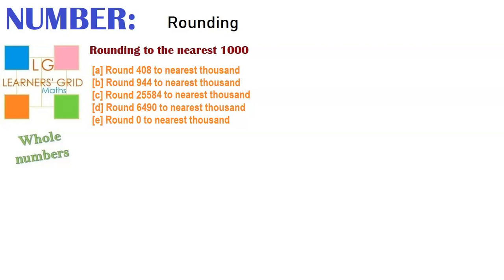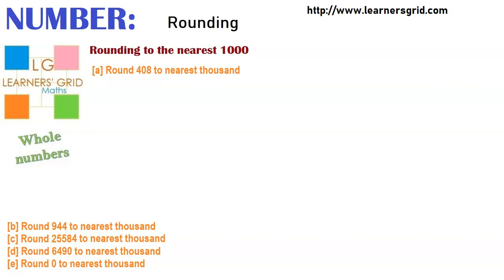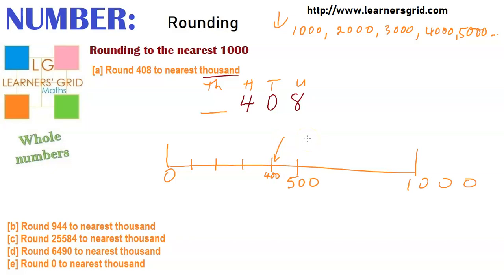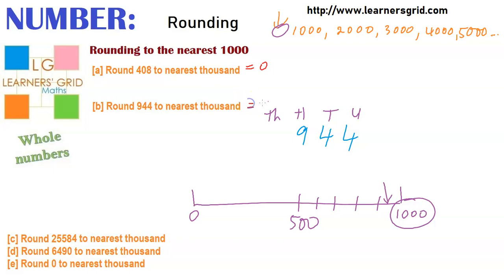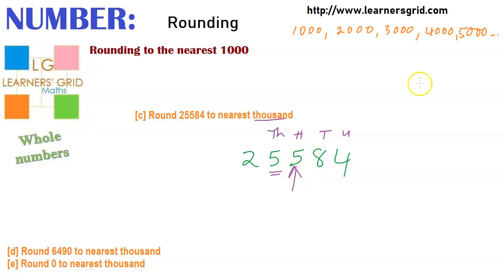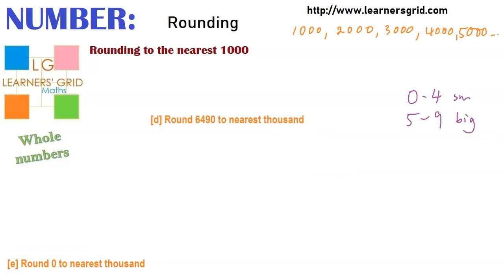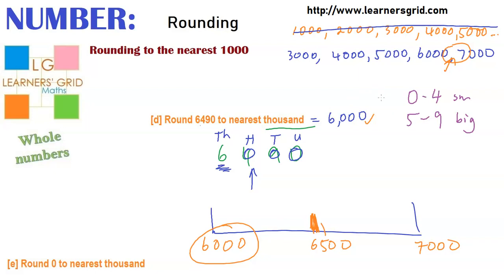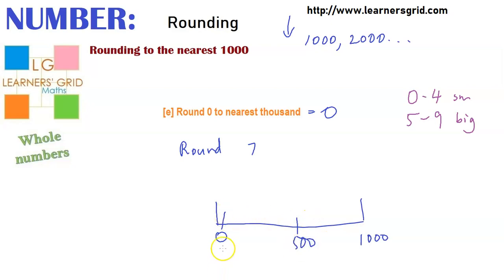ROUNDING Whole Numbers, rounding to nearest 1,000 Tutorial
Easy!  A simple tutorial to demonstrate how to round whole numbers to the nearest thousand.

to access more tutorial videos, work solutions videos, activities, worksheets and more.